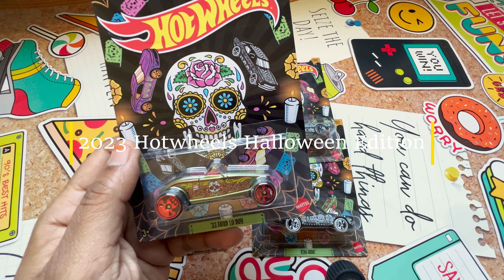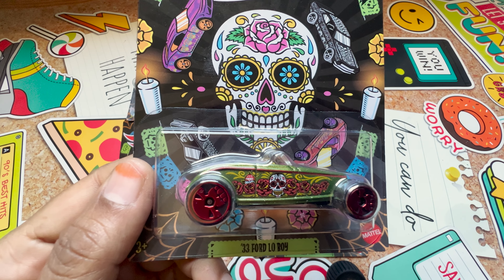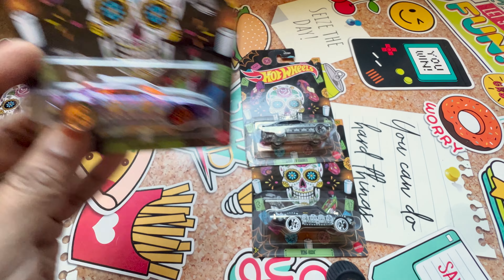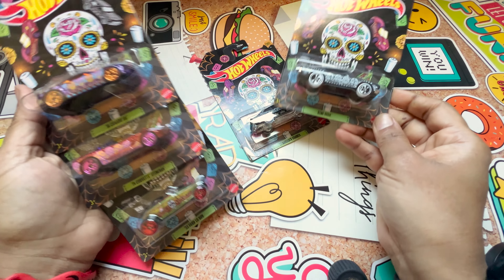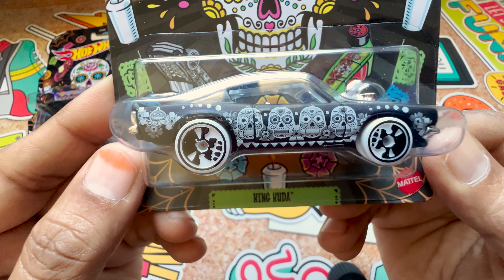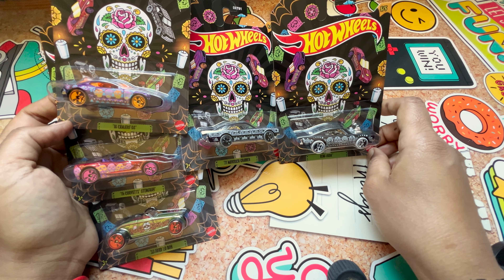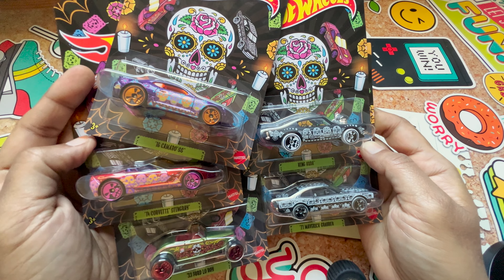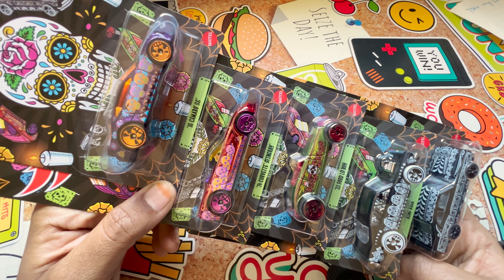2023 Hot Wheels Halloween Edition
Hot wheels Halloween 2023 is a collection of five vehicles that feature decorations and packaging in a specially decorated Halloween theme including cool skull wheels.
The vehicles are '33 Ford Lo Boy, '14 Corvette Stingray, '16 Camaro SS, '71 Maverick Grabber, and King Kuda.
The vehicles are 1:64 scale and have metalflake or matte paint colors with Dia de los Muertos design, skulls, and HW Halloween logo.